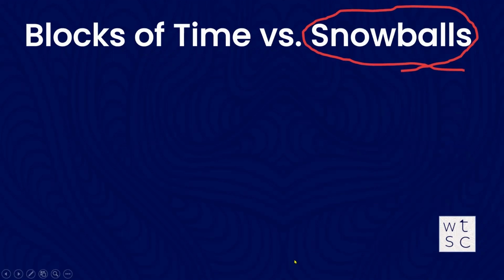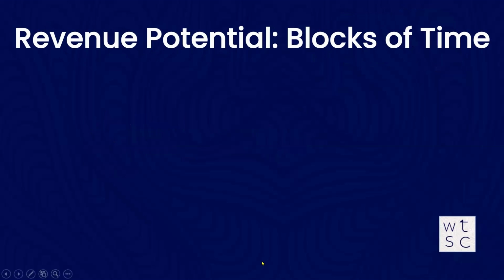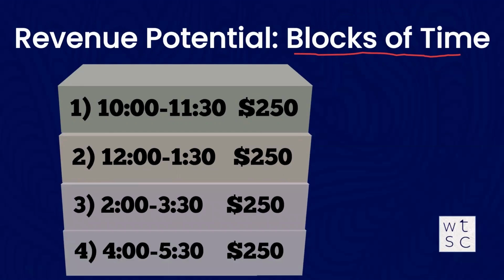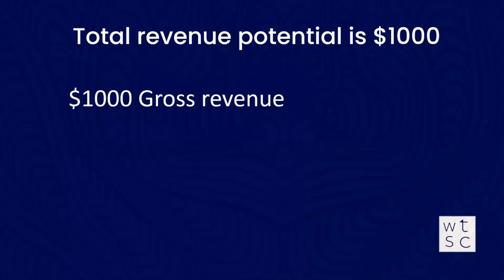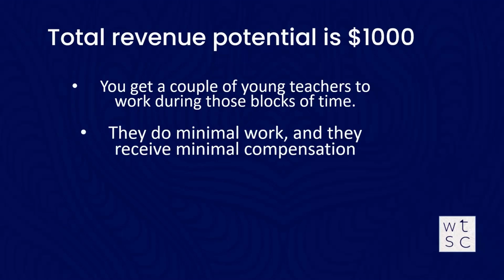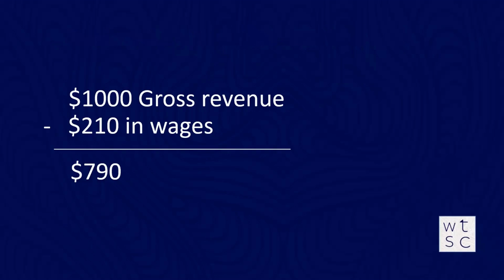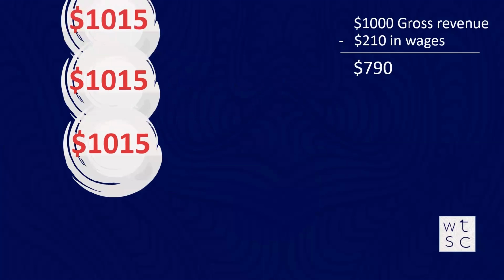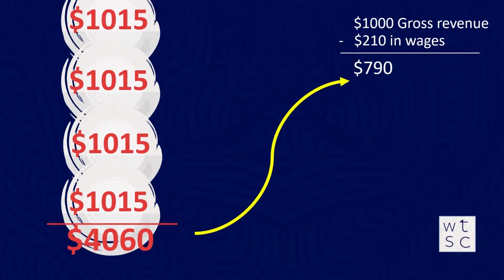Use Events to Increase Enrollment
Watch this video and learn how to use events, like birthday parties, to grow your children's instructional program enrollment. Adapt this new mindset for your gymnastics, cheer, dance, theater, arts, or martial arts studio.